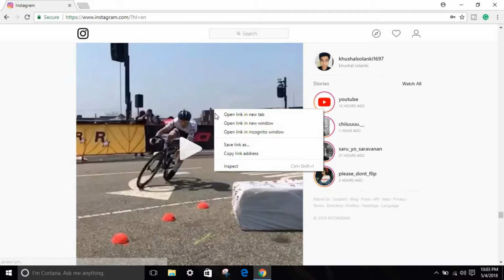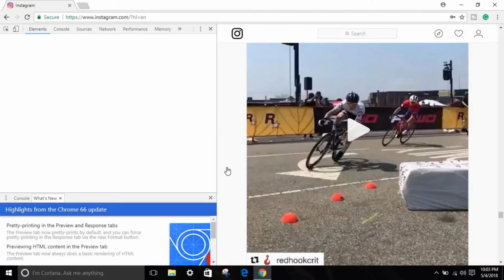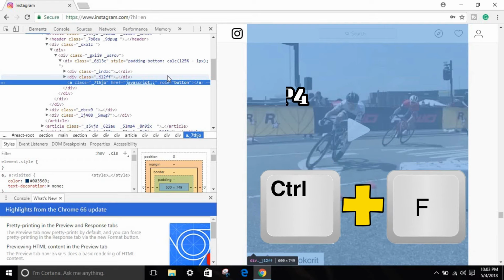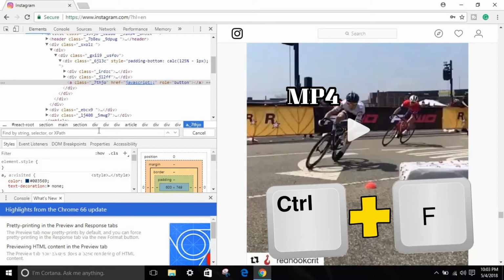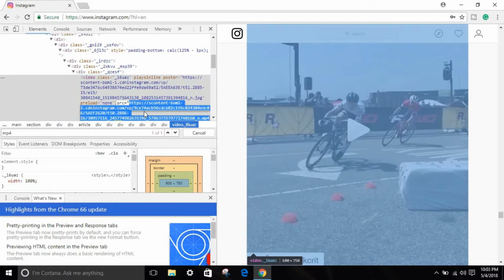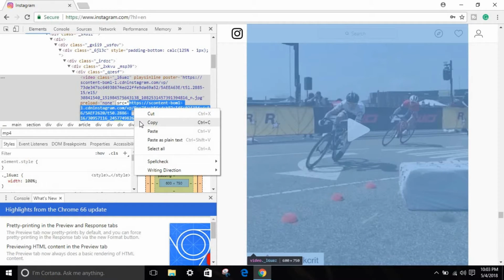How To Download Videos From Instagram For Computer *Easily* | Tutorial (2018)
Hello, guys, my name is Khushal Solanki (BIG JOE) I am back with another tutorial video this time I am showing you guys how to download Instagram videos on your PC you don't need to download any applications to download the Instagram videos watch this video till the end and you will be able to download Instagram videos very easily...

Follow the video as the descriptions are provided.

{STEPS}
1. Open Instagram video page

2. right click and click on inspect

3. In your keyboard press Control Ctrl + F

4. Type MP4 and copy the URL open a new page and paste it

5. When it opens the new page on that page right click and save video as you are all done